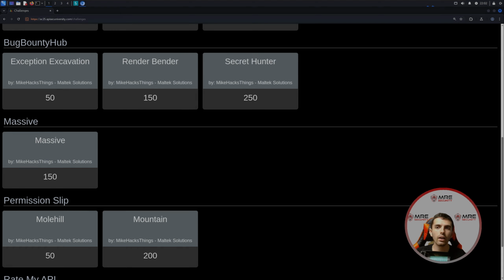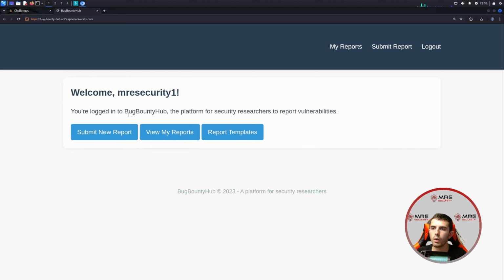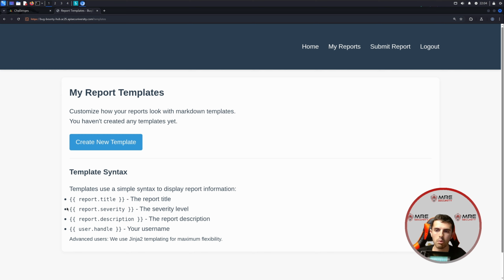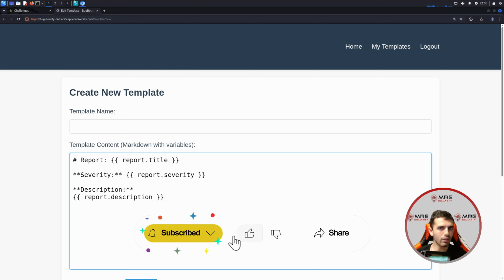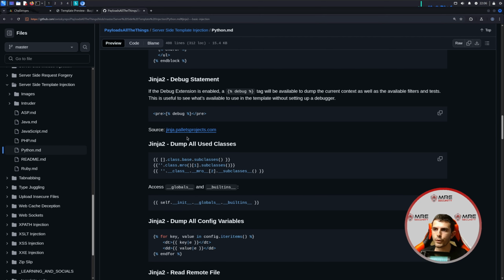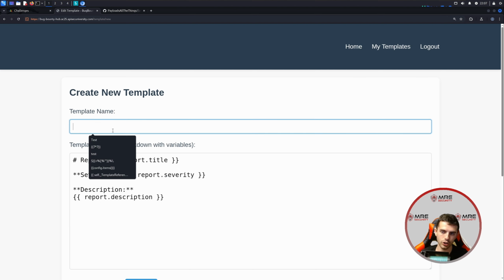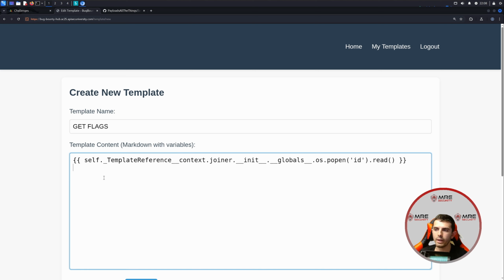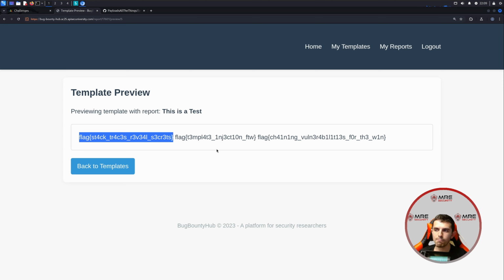The Jinja2 Security Flaw That Hackers Are Exploiting Right Now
In this episode, we explore Server-Side Template Injection, focusing on three challenges related to API security. He demonstrates how to identify and exploit server-side template injection vulnerabilities, execute remote code, and retrieve flags from the system. We emphasize practical techniques for security researchers and highlights the importance of understanding vulnerabilities in web applications.

Takeaways

• Bug Bounty Hub is a new platform for reporting vulnerabilities.
• Server-side template injection can be exploited using Jinja2 templates.
• Understanding the syntax of templates is crucial for exploitation.
• Payload All the Things is a valuable resource for SSTI.
• Remote Code Execution (RCE) can be achieved through template injection.
• Listing files and directories can reveal sensitive information.
• Unintended pathways in applications can be exploited for challenges.
• Each challenge requires a different approach to find solutions.
• Engaging with the community can enhance learning and discovery.
• Practical demonstrations are essential for understanding security concepts.

Chapters

00:00 Introduction to Bug Bounty Hub Challenges
02:42 Exploring Server-Side Template Injection
05:53 Retrieving Flags and Conclusion